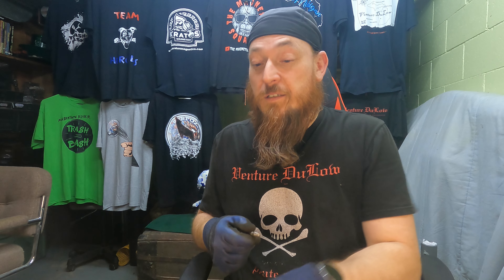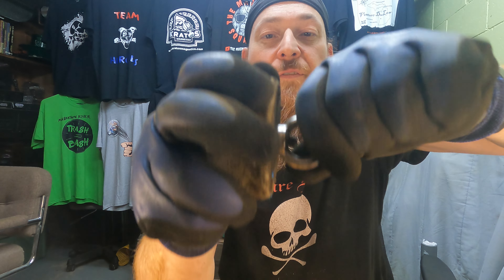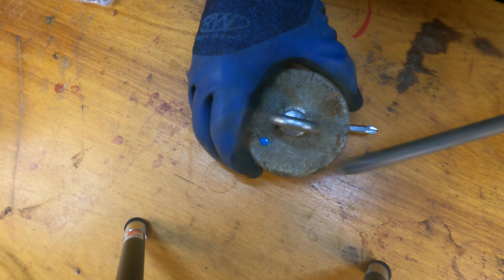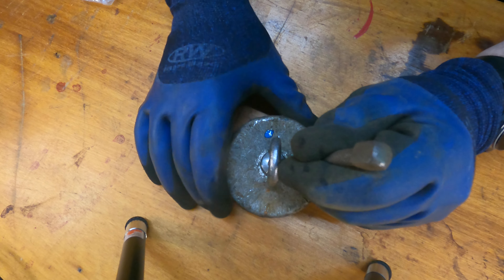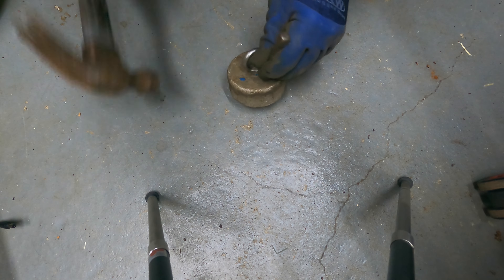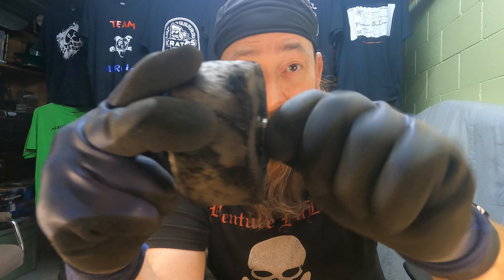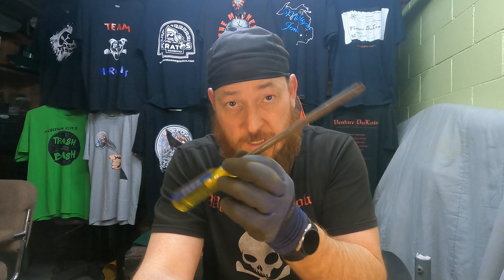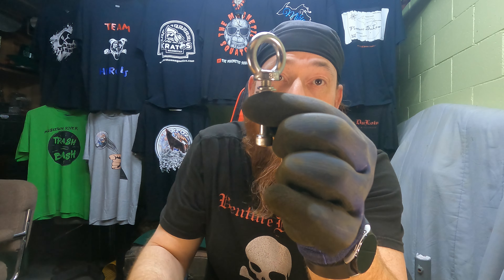How to Loctite to a Magnet, Tips and Tricks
A quick video on how to apply lock Loctite to your magnet. This is about the same on all magnets. Its easy, just use caution when using metal tools around magnets. Always use safety equipment ( gloves and eye protection ) Also a few Tricks that I do with our magnets to make sure we don't loose a magnet due to the eyelet coming off the bolt or magnet when we are using it.

Looking for a magnet or to upgrade check out Kratos Magnetics LLC use DULOW12 and save 12% or click o the link

We will be joining in on Global Magnet Fishing Day July 7th 2024. We will be meeting up with other YouTube channels in Michigan and will be doing lives threw out the day.

new
we have a Amazon wish list   PirateCrew Goodies check it out. If you are wondering on what we use most of it is on the wish list